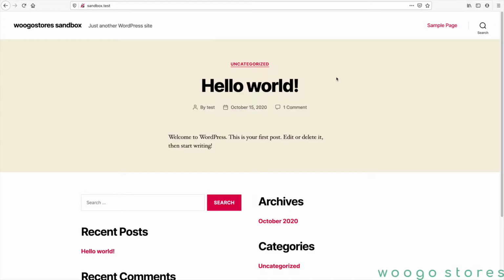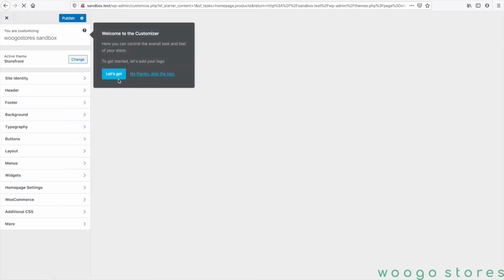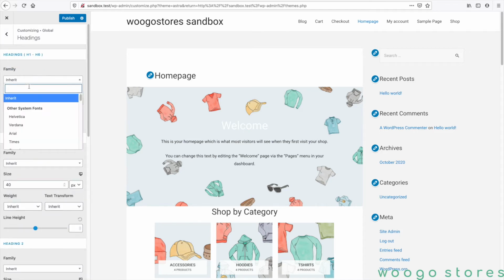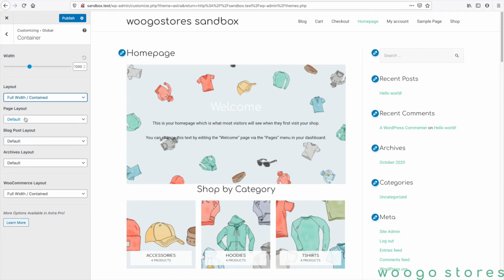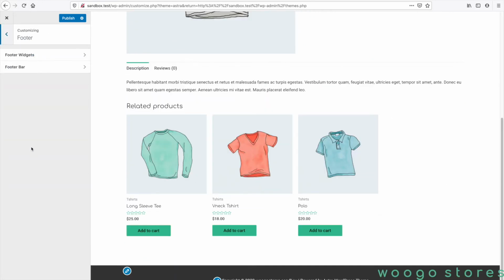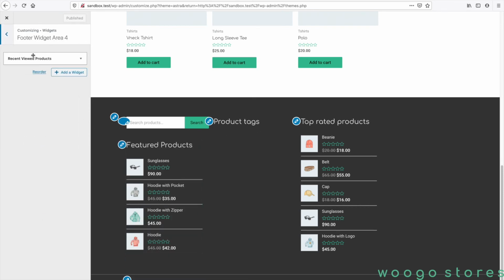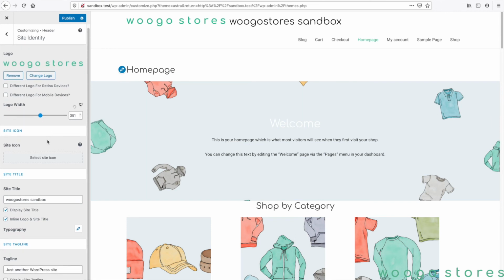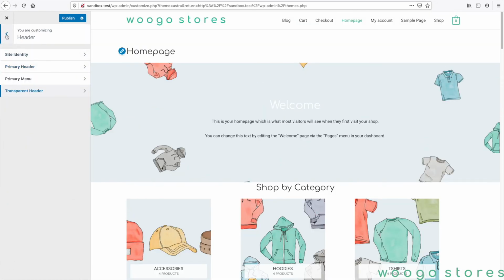WooCommerce Customization Tutorial - Part 1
In this video, we are starting from scratch with a brand new installation of WordPress and WooCommerce. We're exploring the Astra theme options in the WordPress customizer in order to adapt the look and feel of our store.

In the next episode, we'll go into more detail about content layout and page design.